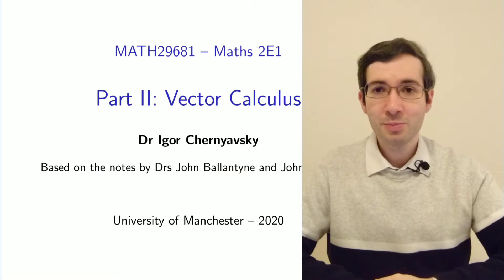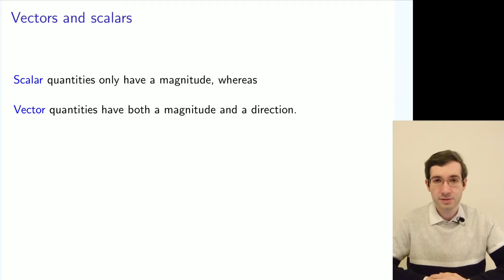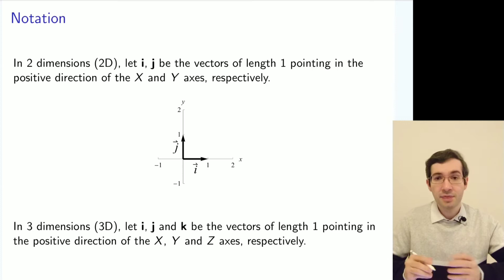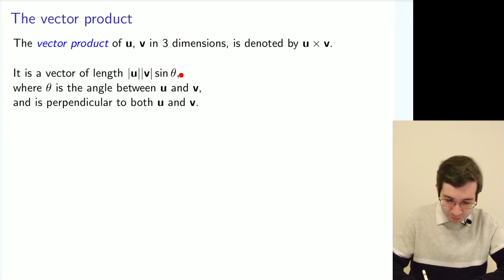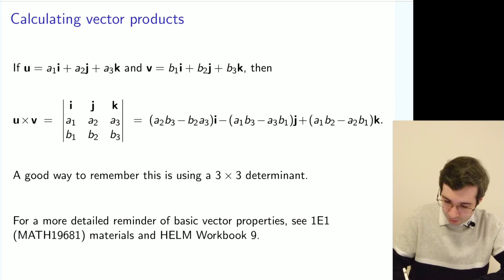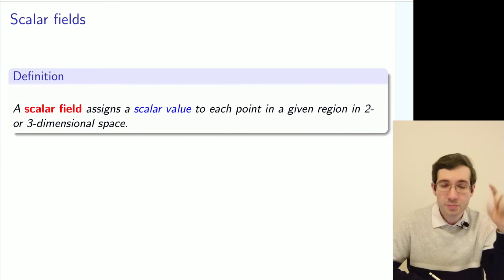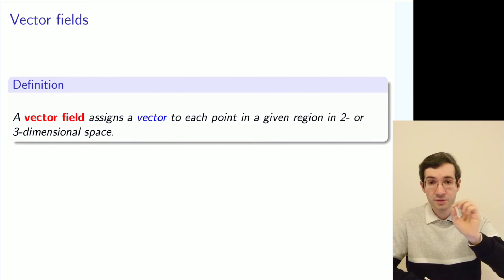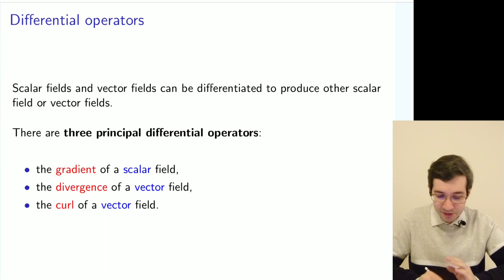2E1 VC-01: Scalar and Vector Fields